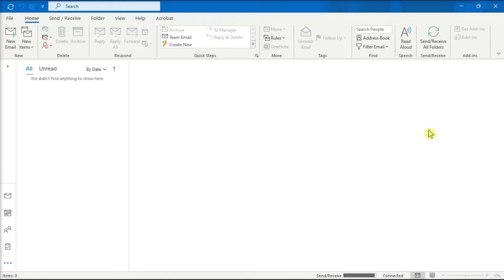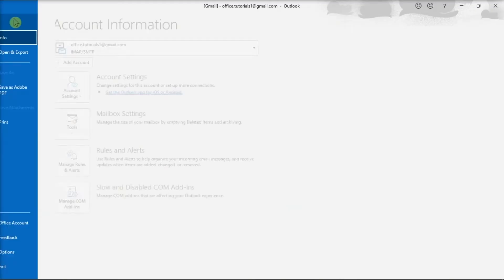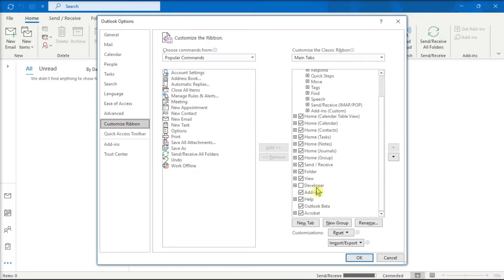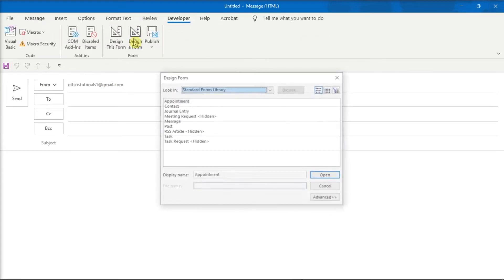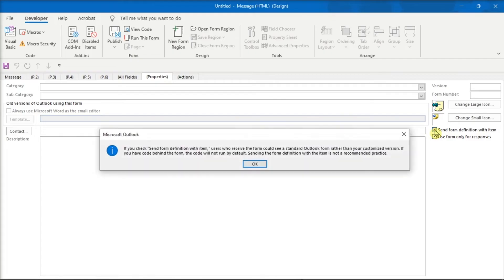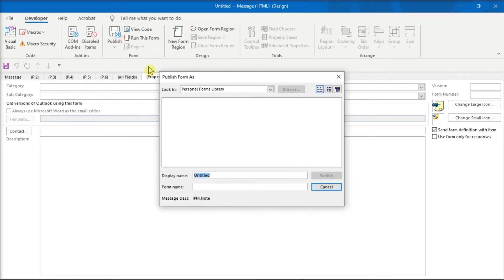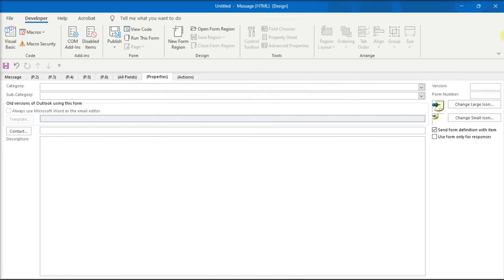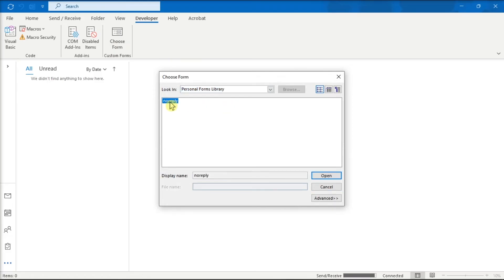Outlook - Disable "REPLY TO ALL" for Email Recipients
Want to prevent your email recipient from being able to "Reply to All" on the emails you send?  In this video tutorial, you'll learn exactly how to turn that off!